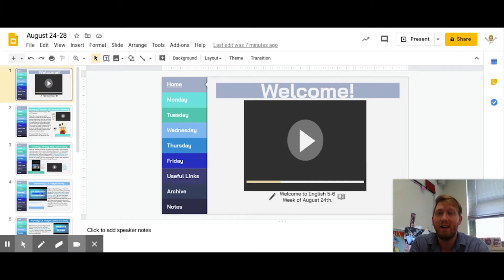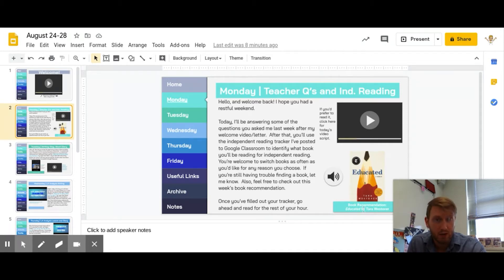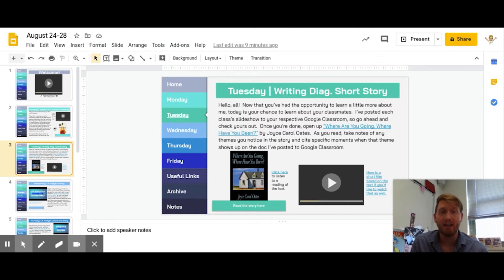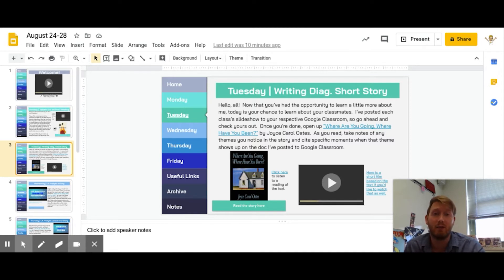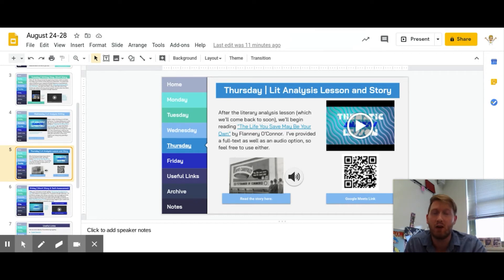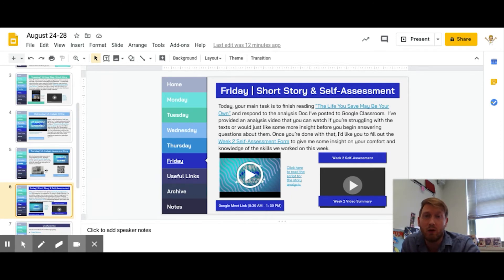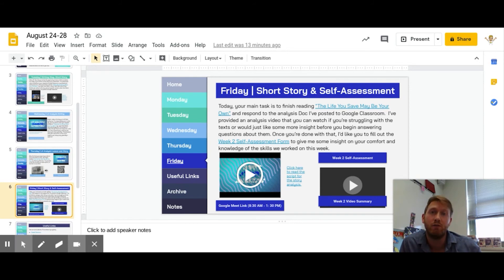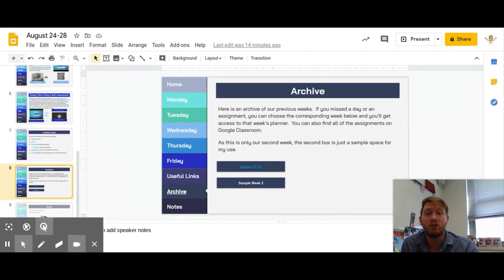Week 2 Walkthrough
Here, I'll walk you through all of the activities we'll be doing this week.